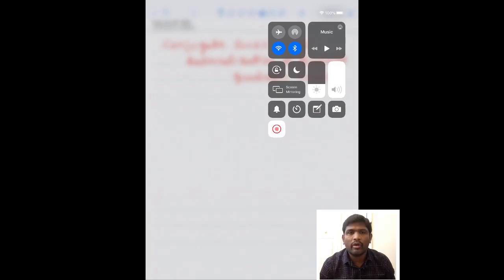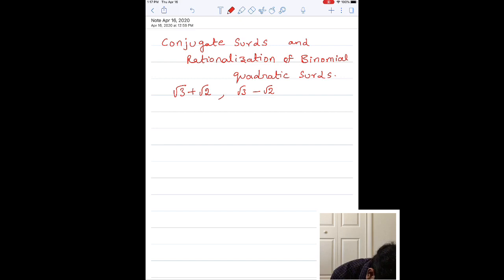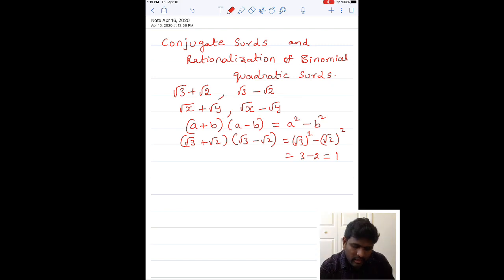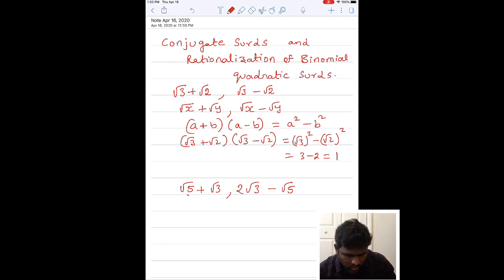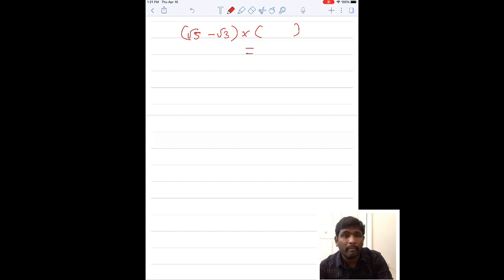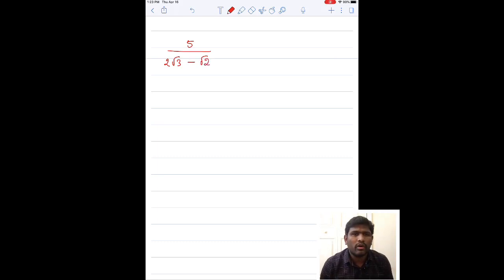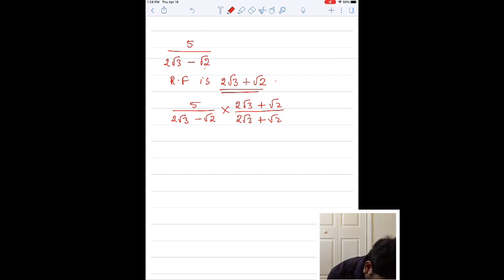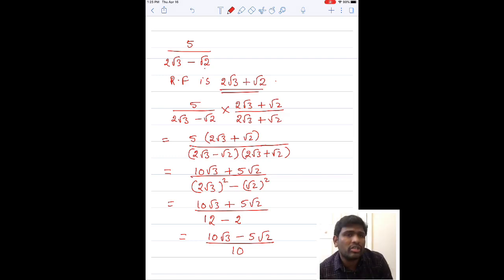Surds-7 Conjugate surds and rationalization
Conjugate surds and rationalization